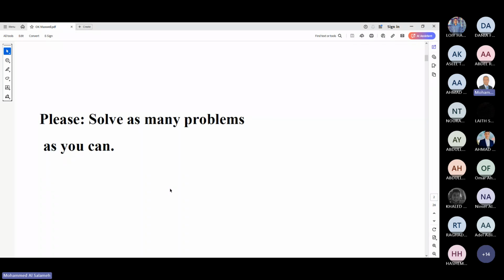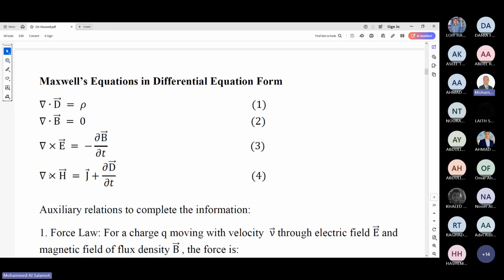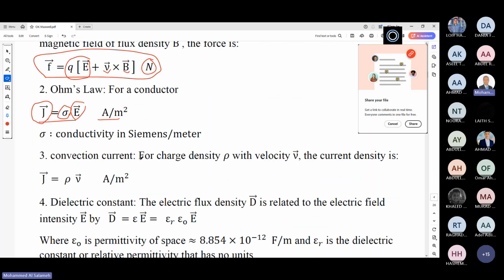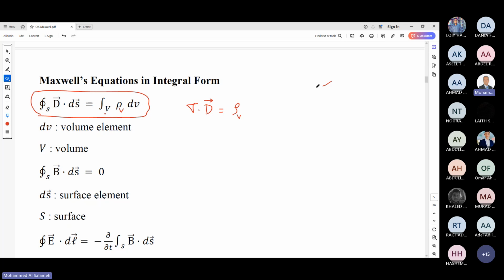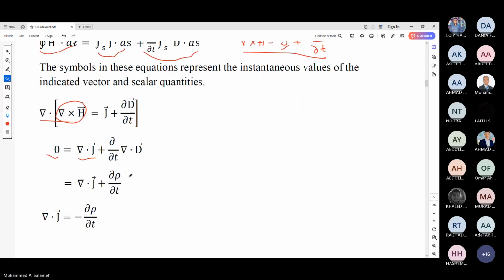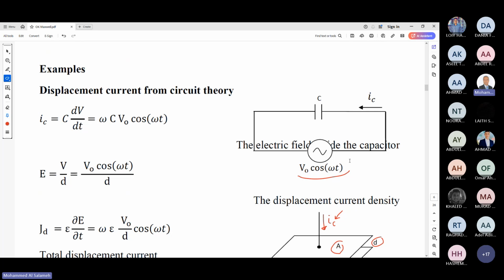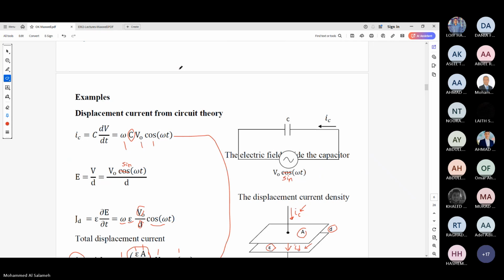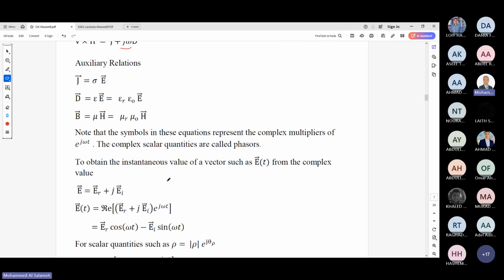EM2 MaxwellEquations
Maxwell's Equations, Auxiliary relations, Time and frequency domains.